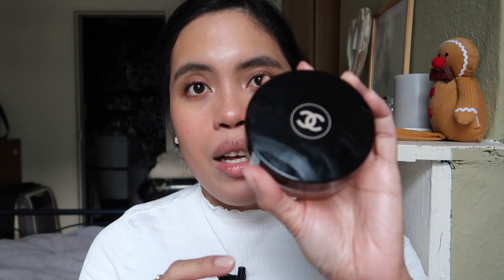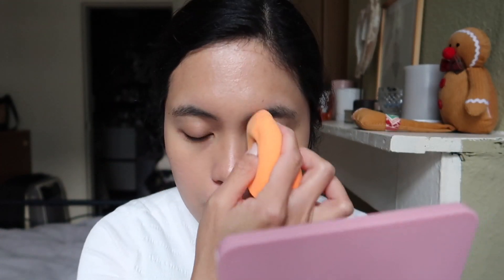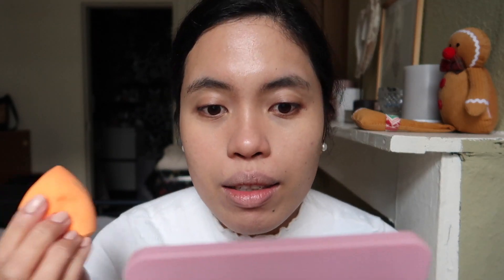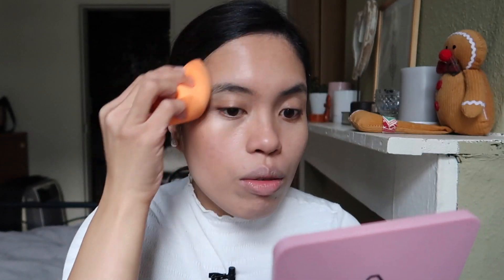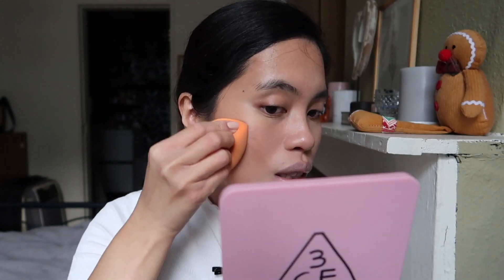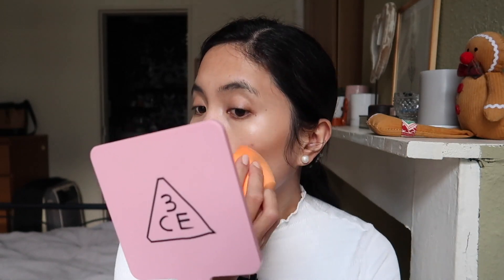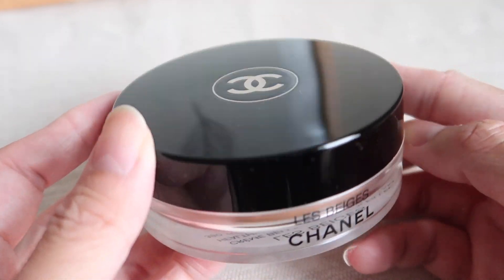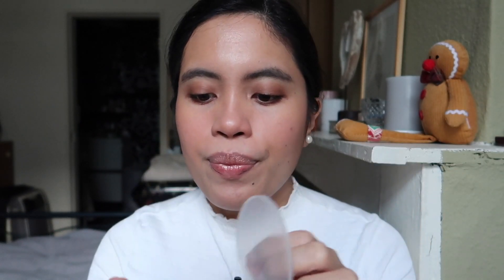Chanel Les Beiges Bronzing Cream (Soleil Tan Bronze Universel) Review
✮ Chanel Les Beiges Bronzing Cream or Crème Belle Mine Ensoleillée Crème-Gel
Shade: 390 Soleil Tan Bronze Universel

Foundation
Bobbi Brown Skin SPF15 Foundation (3.5 Warm Beige)

Concealer
Kosas Revealer Concealer Tone 03

Eyes
Too Faced Sugar Cookie Eyeshadow Palette
(discontinued)

Blush
Nudestix All Over Face Colour Matte (Naughty ‘N Spice)

Highlighter
Nudestix All Over Face Colour Glow (Hey, Honey)

Lips
Tower 28 Shineon Milky Lip Jelly (Cashew)

Giselle ❤️

MAC: (NC25)
Ilia: ST6 Ora
Kosas: 3.5
Bobbi Brown: 3.5 Warm Beige
Laura Mercier: 2W1 Macadamia

CUSHION FOUNDATION
YSL: Shade 40
Moonshot: Shade 301
Bobbi Brown: Light to Medium

Dry

❁ Lookfantastic: Save £5  when you spend £25 or more on your first order with lookfantastic.

+ INFORMATION
Camera: Canon g7x mark ii
Editing: iMovie